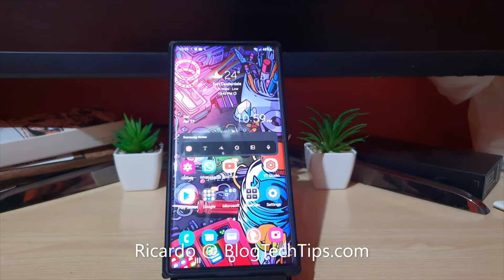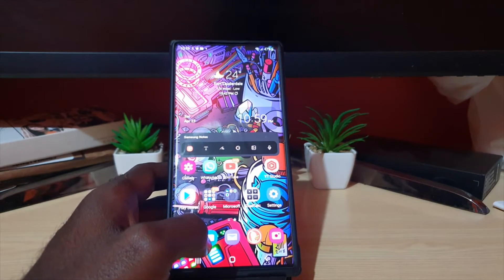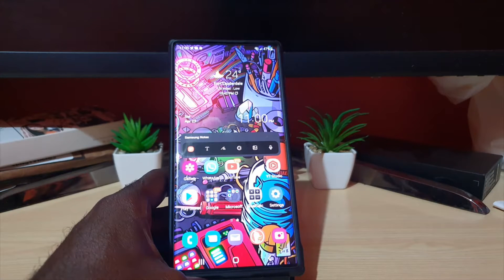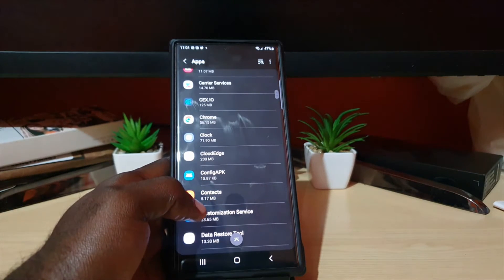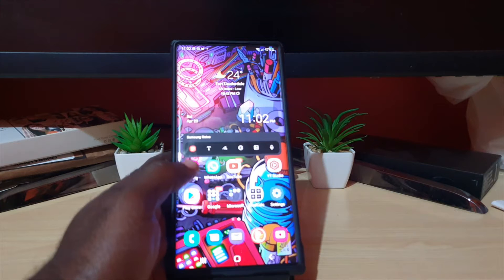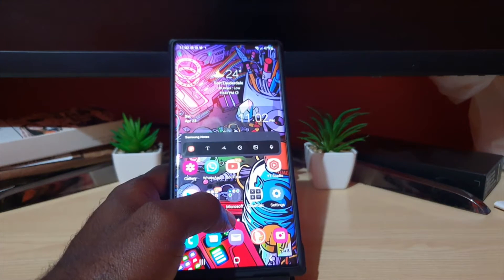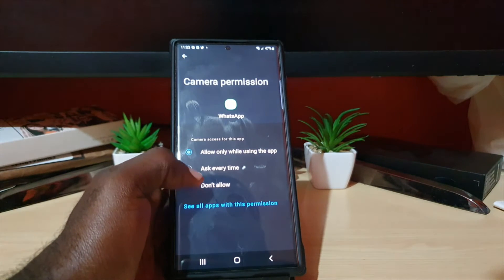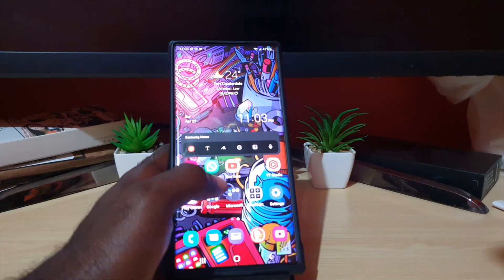Camera Failed Galaxy S22 Ultra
This is how to fix the Camera Failed Galaxy S22 Ultra,S22 Plus and S22 devices. Also works for older devices as well to fix the Camera Failed Error.